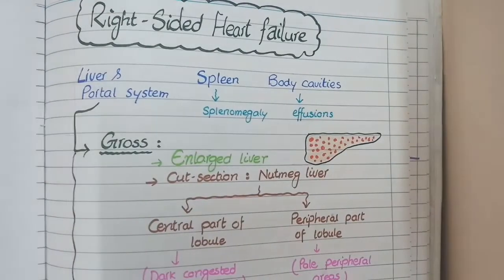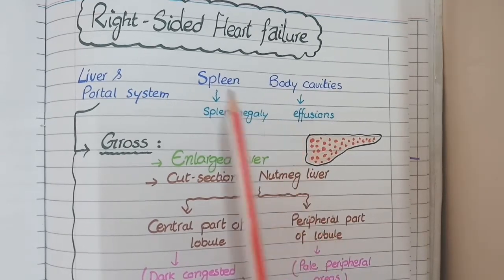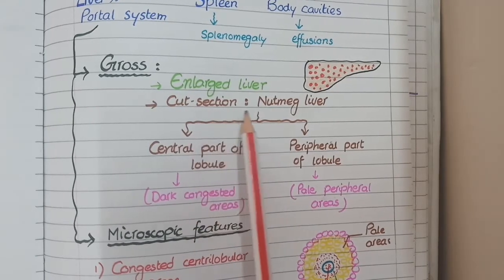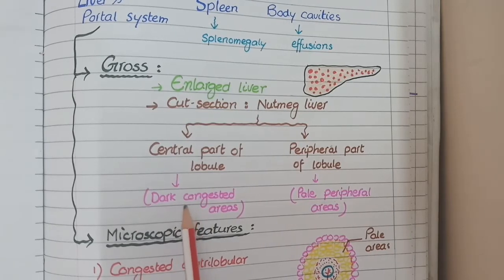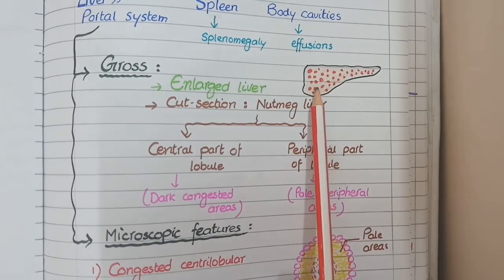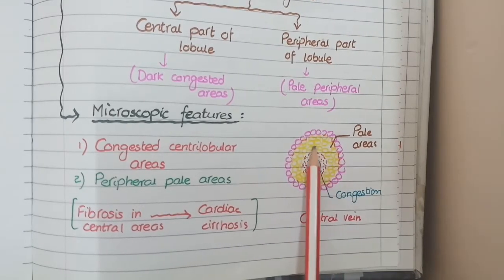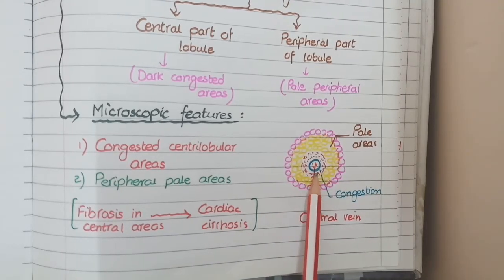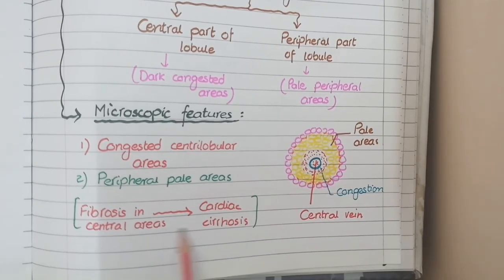Nutmeg Liver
This is a video discussion on the concept of Nutmeg liver pathology.

In this video we will discuss pathological features of Right sided heart failure ( including concept of chronic venous congestion of liver, Nutmeg liver and Cardiac cirrhosis)

In liver, right sided heart failure causes congestion of Central veins of hepatic lobules, which causes speckled appearance of liver on cross section. This specked appearance is known as Nutmeg liver.

In more chronic cases of right sided heart failure, the central areas of hepatic lobules undergo hemorrhagic necrosis. This necrotic material is replaced by fibrous tissue, known as cardiac cirrhosis.